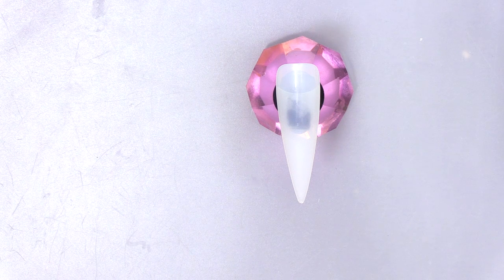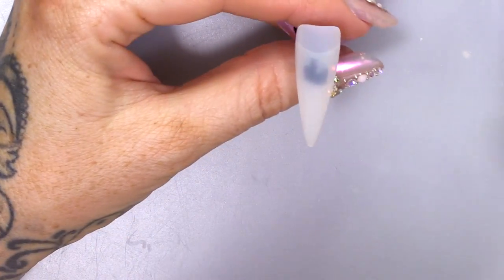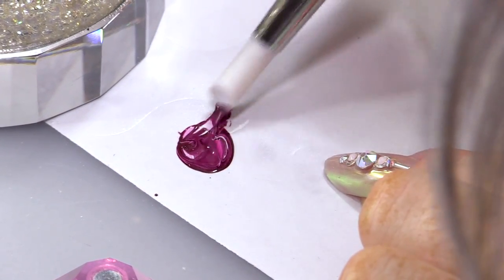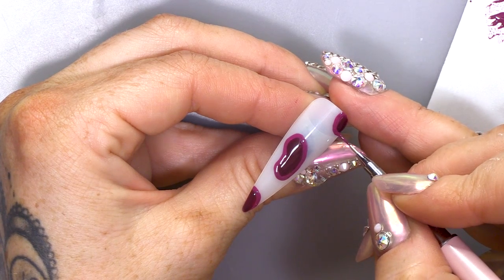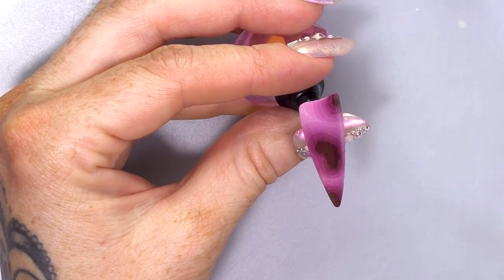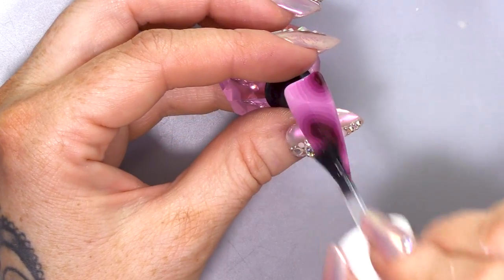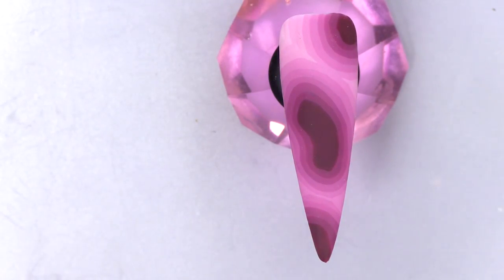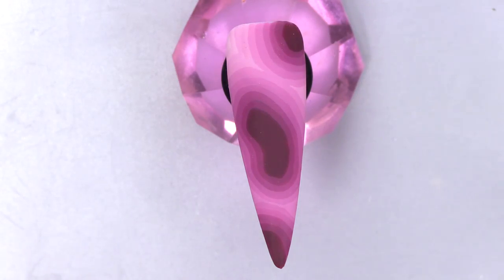Radial Ombre Fade Nail Design - Psychedelic Nail!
Hey, guys.

In today's video, I am going to create a sort of unique ombre. Let's just call it a ringed ombre fade! It kind of looks 60s, definitely the type of design you would have seen on a rug in the 60s, that's for sure!

So, first of all, we are going to get a round slant silicon tool and then pop some of the gorgeous Cabernet gel polish onto a palette and we're going to pick up some of that with a gel brush and I'm going to start by filling out a circle in the corner of the nail and then I'm gonna do a kind of wavey shape in the centre...kinda looks like a kidney bean, don't ya think? Then I'm gonna do another right at the bottom of the nail and then I'm gonna cure it.

Remember this is my own take on the design so you don't have to copy the exact shapes I'm doing. You can do any shape you want. Whilst that is in the lamp I'm gonna a little bit of Snow White and the blend it together with the Cabernet using the silicon tool. So now that we've got a slightly lighter coIour I am going to trace around the edge of my shapes to create a funky outline and then I'm gonna cure that.

I am gonna continue to do this technique by adding more white to the colour until I fill the entire nail with these different shades of let's just call it mulled wine colour. So I am going to do two layers of topcoat over it and then I'm gonna buff it to make it matte. Finally, I'm going to wipe over it with gel residue wipe off solution and there you have it, a gorgeous psychedelic nail!

Love ya!

xxxxxx

Kirsty